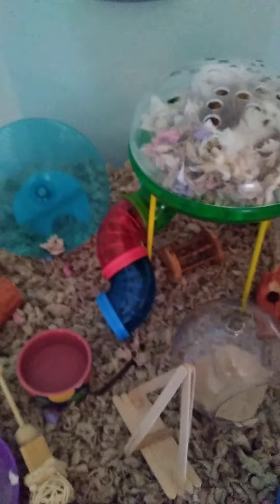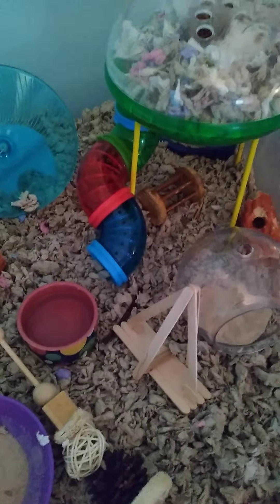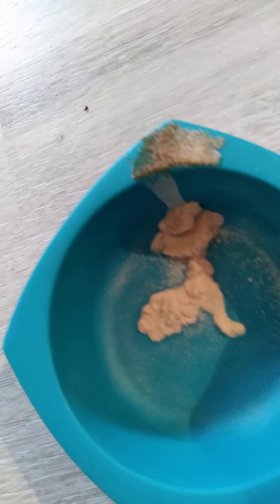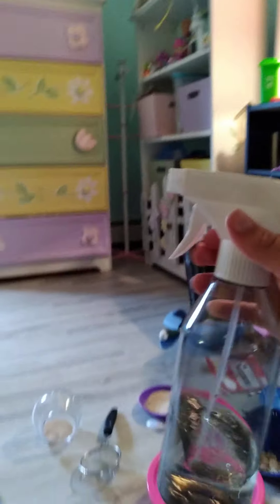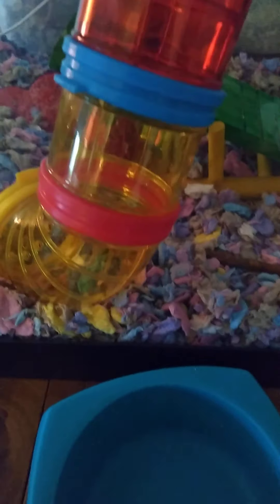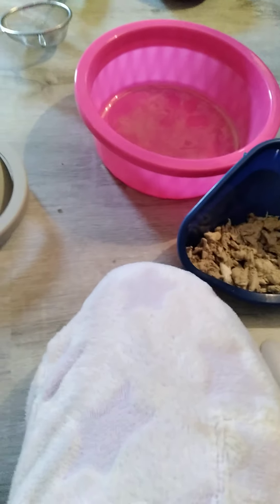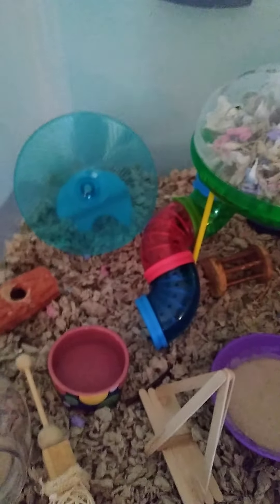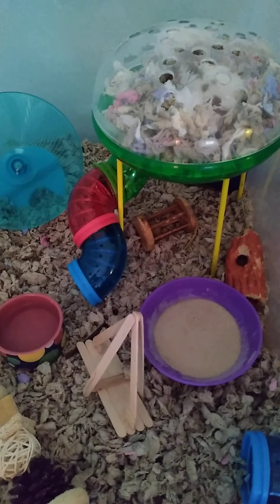hamster video🐹🐹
spot cleaning 🧹🧹🧹🧼🧼🧼🧺🧺